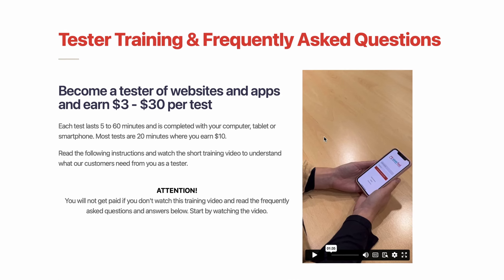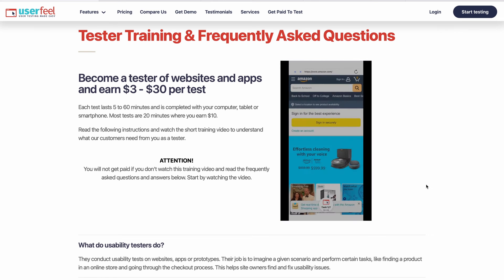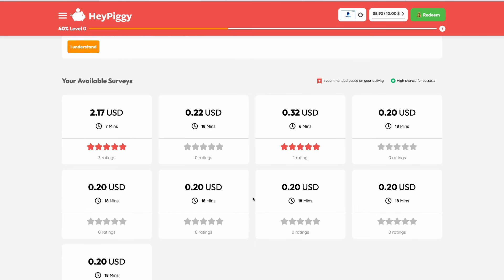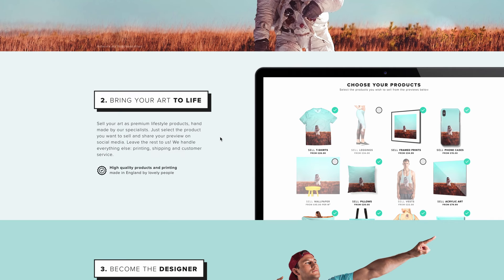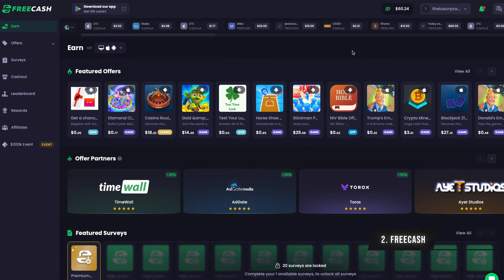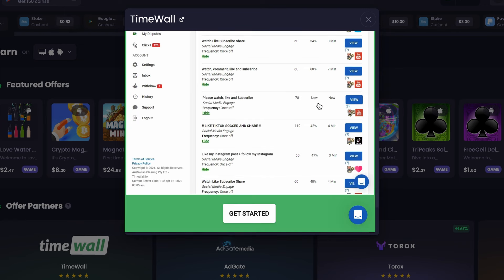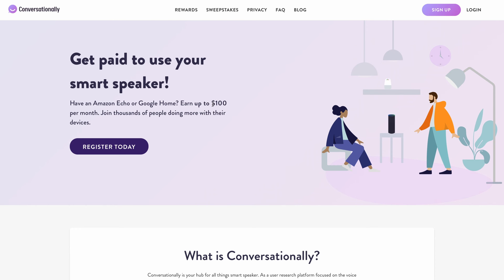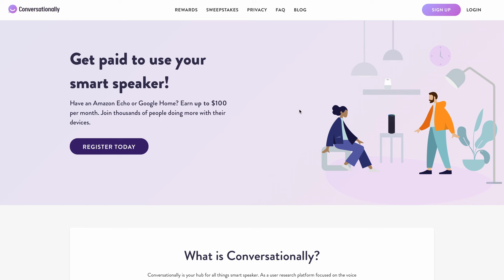Free APP Pays $30.00 EVERY 5 MINUTES! *Worldwide* (Make Money Online 2024)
Did you know there are money making apps that can pay you up to $30 free cash every 5 minutes? In this video I will show you apps that pay you real money, free money for just a few minutes of work. This is the best way to make money online from home from your phone with zero investment!